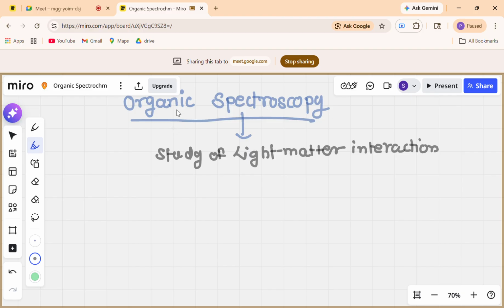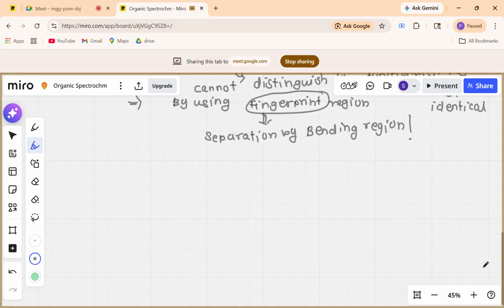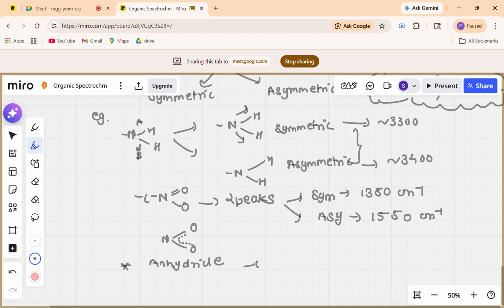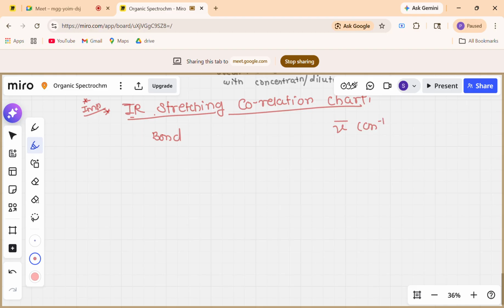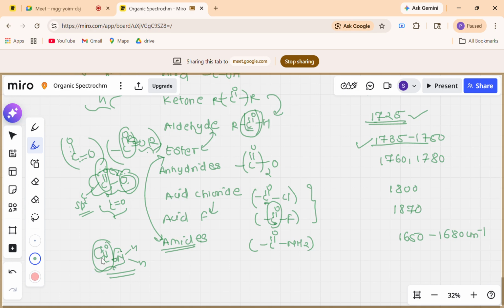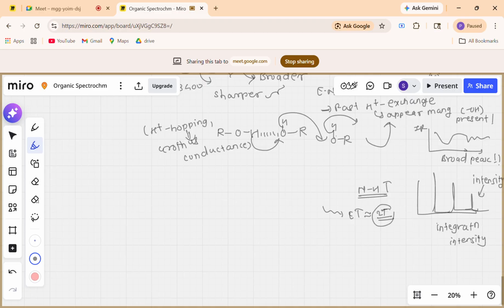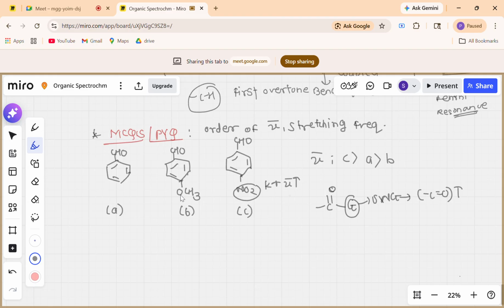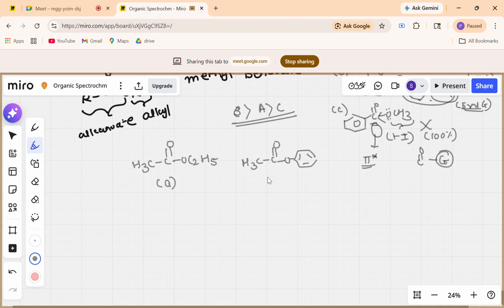Infra Red (IR)-Spectroscopy